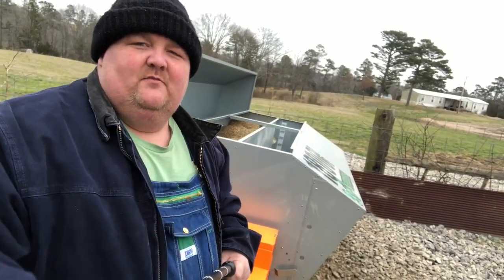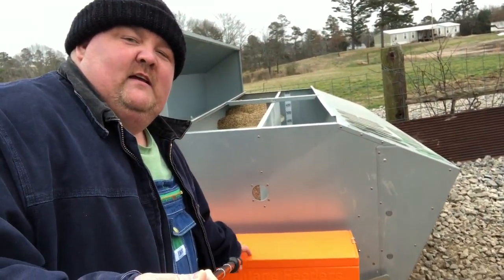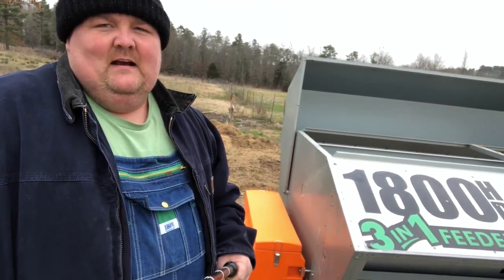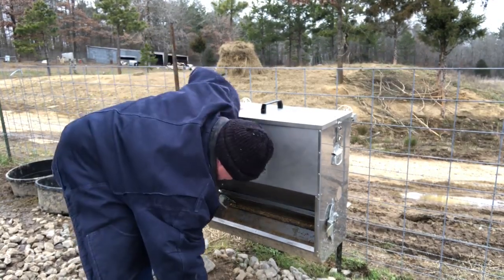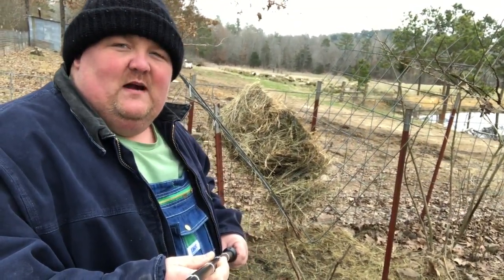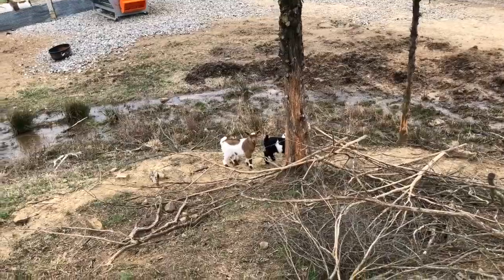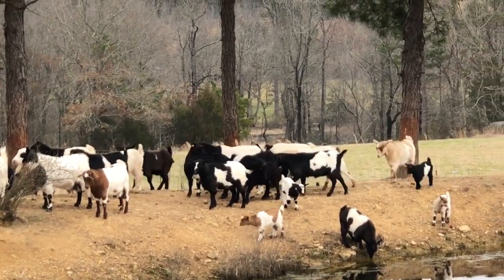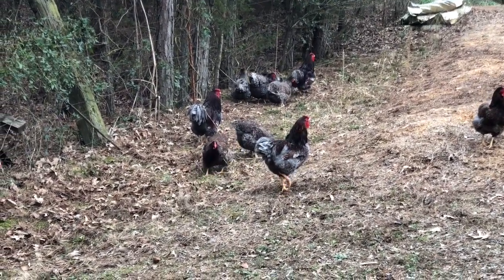Showing off our Myotonic Goat herd and talking feed and feeding systems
I wanted to introduce everyone to some of our myotonics and talk about the feed we use and some of the methods and equipment that we use to feed our goats here on the farm